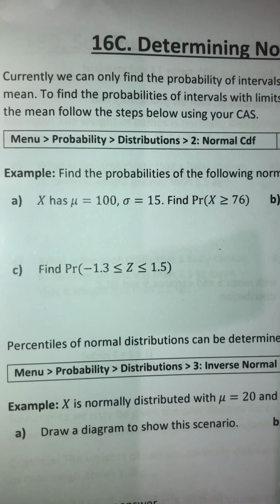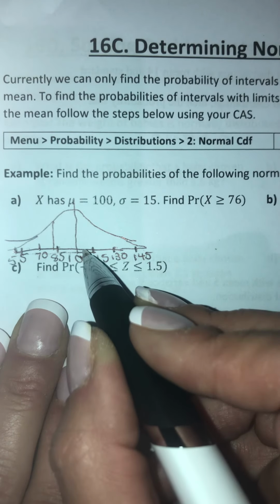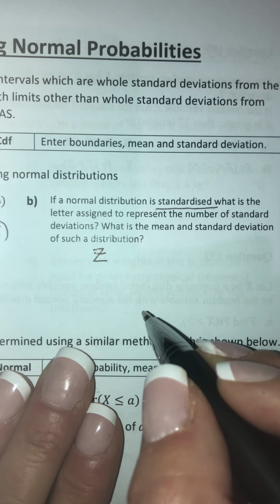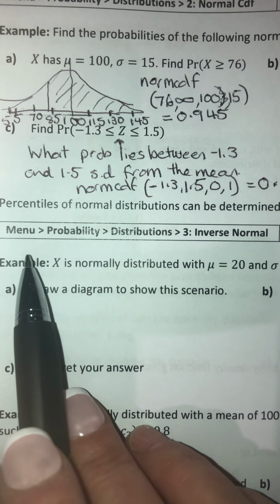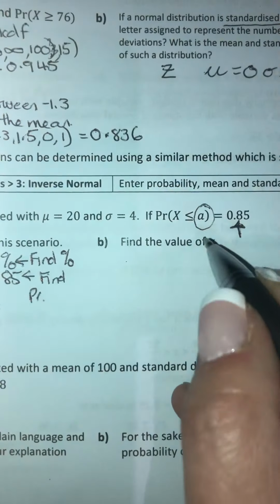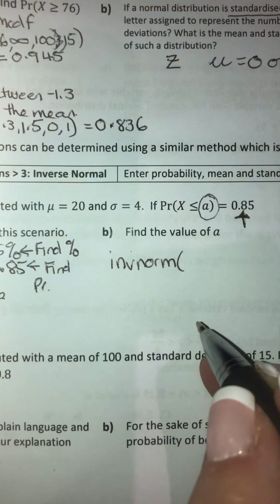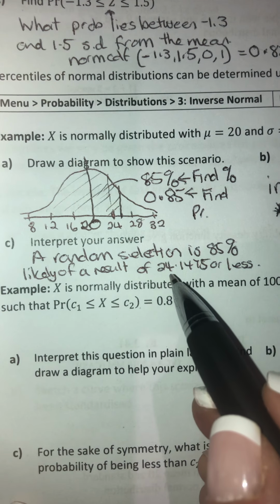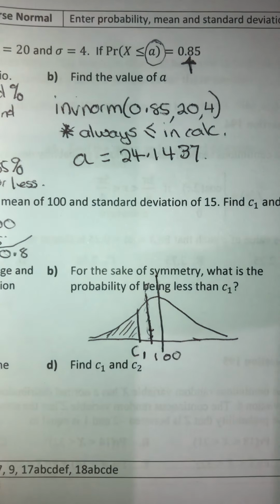12MM Ex 16C normal probabilities